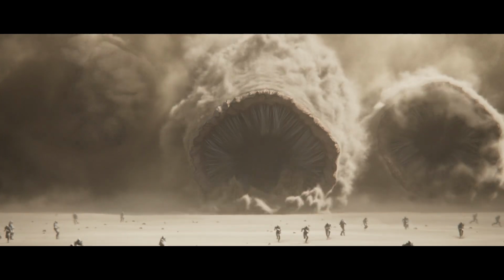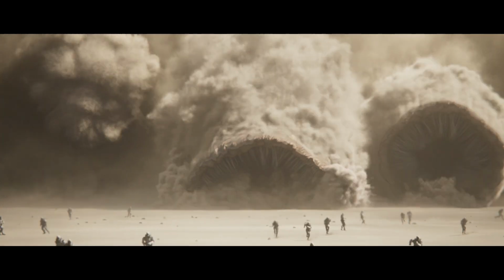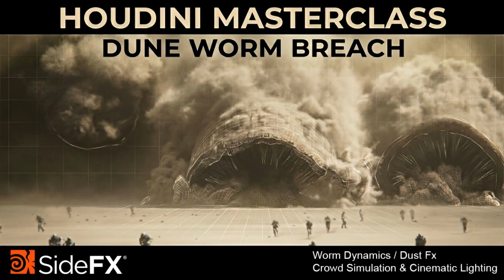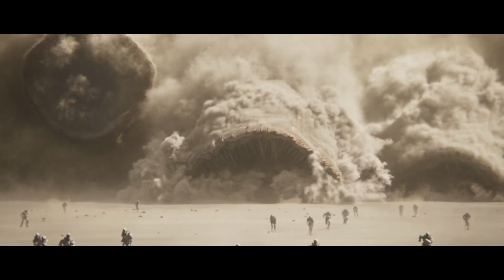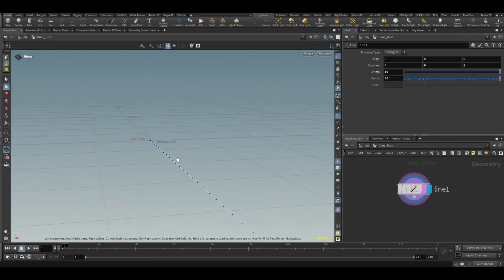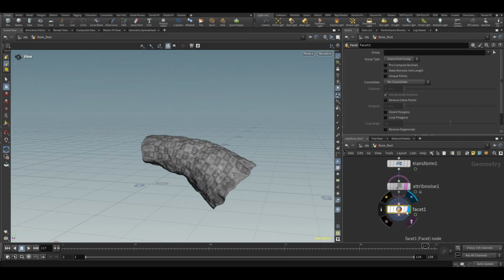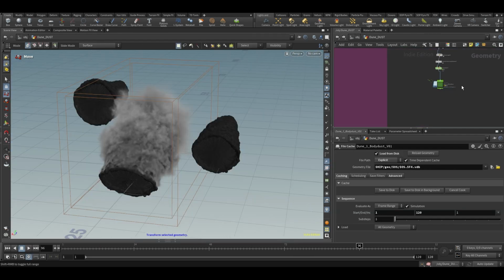Houdini Masterclass - The Dune Worm Breach | Course Trailer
In this course we will learn to replicate this iconic cinematic shot from the movie Dune, We will procedurally create the worms and then add all other layers needed to create the Shot. We will learn to create the desert landscape and then create the interaction layers using Pyro solver.

we will create multiple Layers like the ground Interaction, the environment dust, the body layers, the blending layer, and also we will create a subtle dust simulation for the environment.

We will also learn to create a crowd system from scratch, including create an agent to simulating realistic looking actions.

All this is nothing without the right look., So, we will learn to shade and light the shot to make the shot feel cinematic.

Join us for the Dune Worm Breach Masterclass

FX Elements craeted by Rakesh Herurkar
Crowd by Gleaces juvilian
Lighting by Vishwajeet Nandagawle
Texturing by Megha Patil